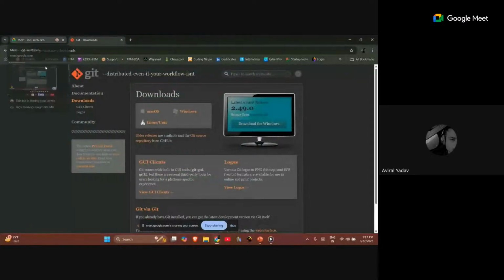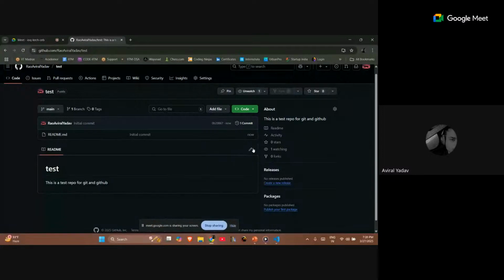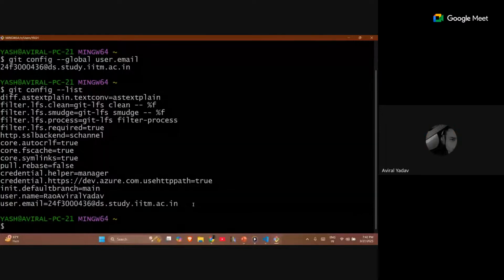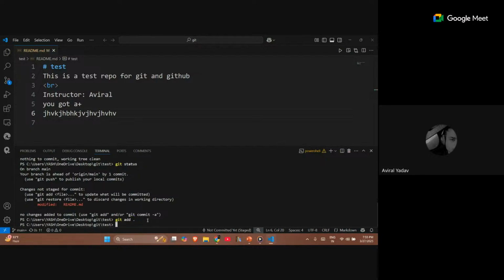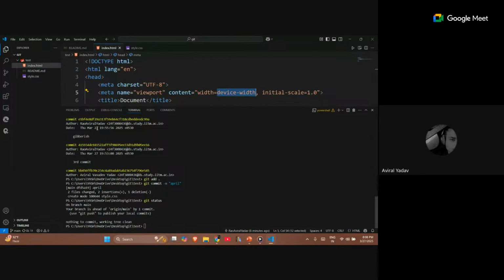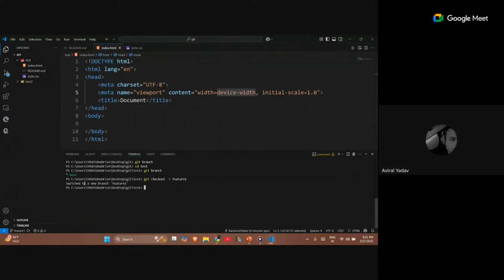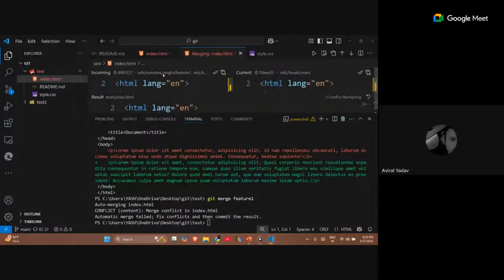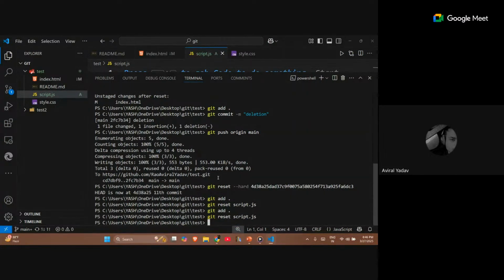Git & GitHub Essentials: A Hands-on Workshop | STEMONEF-COMMUNITY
Join us for an in-depth workshop designed to equip students and aspiring developers with the essential skills needed to master Git and GitHub. This session, led by Aviral Yadav—whose previous Web Development Workshop was highly acclaimed—provides a comprehensive introduction to version control and collaborative software development.

During this workshop, you will learn the fundamentals of Git, understand why version control is crucial in modern development, and gain practical experience with key Git commands such as commit, branch, merge, push, and pull. Additionally, you'll discover best practices for using GitHub to enhance collaboration and streamline project management.